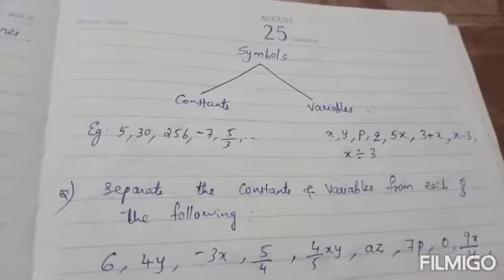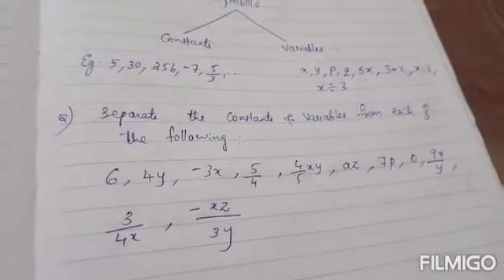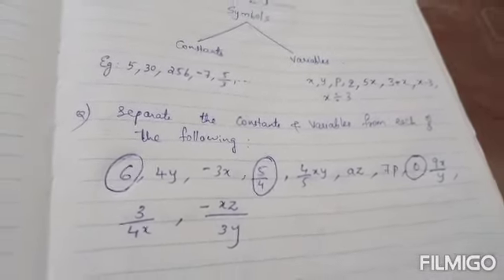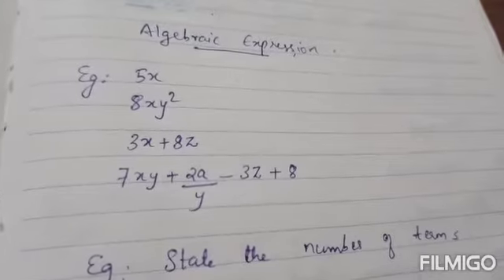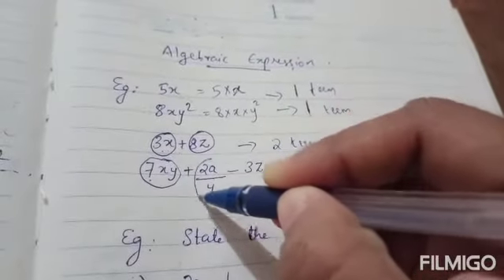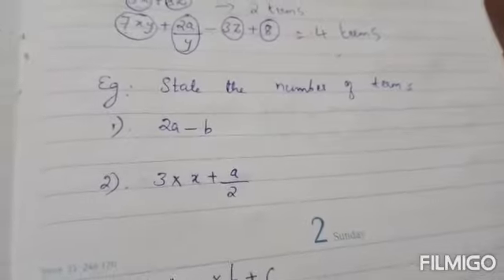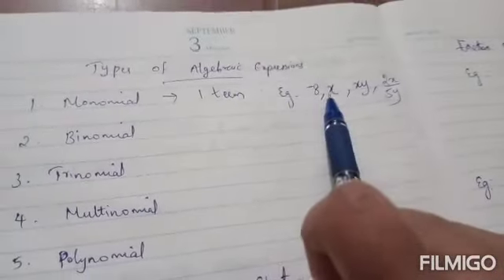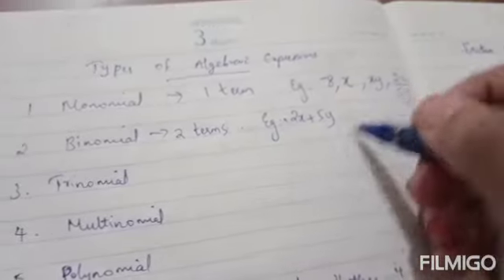23 July 2020